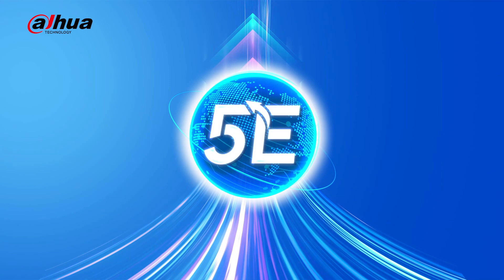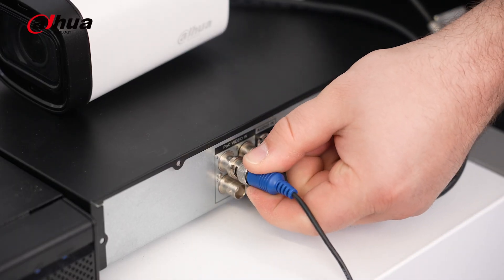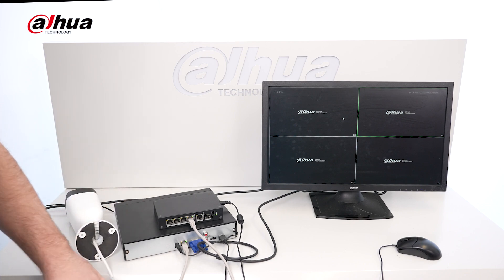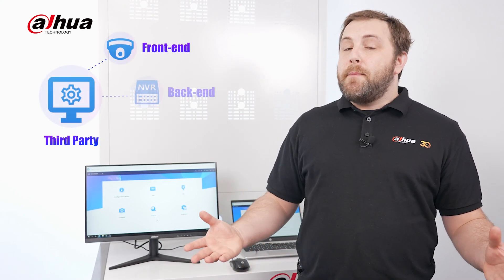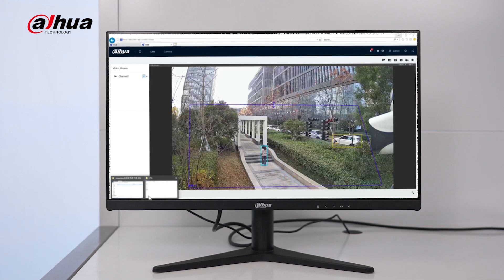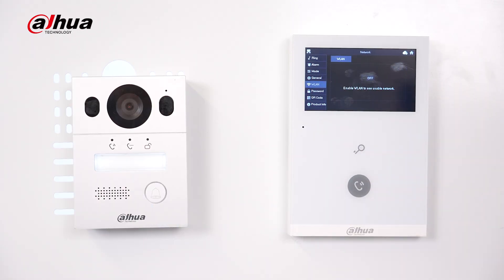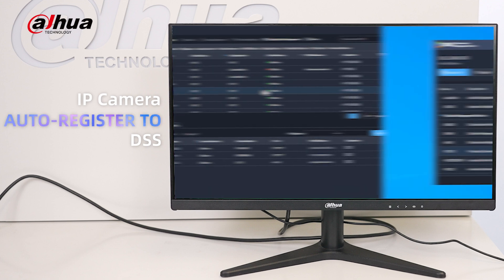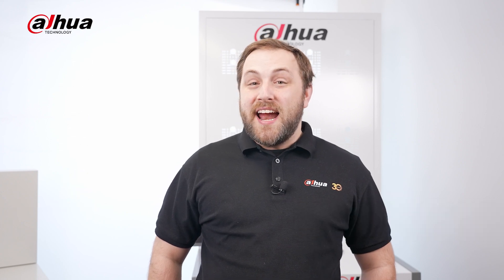Dahua 5 Easy — Easy Connection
📣Hey Guys, Welcome back to the channel. Today, we'll focus on the Easy Connection aspect, including features like Plug & Play and Auto Registration Service.
🔗It ensures that information is transmitted in an efficient, quick, and secure manner between Dahua devices as well as between Dahua and other devices and platforms. Check it out!

00:00 Intro
00:27 Plug & Play
02:29 HTTP Push
03:40 2-wire Hybrid Video Intercom System
04:33 Auto Registration
05:32 Outro